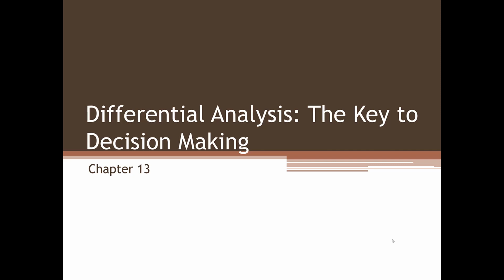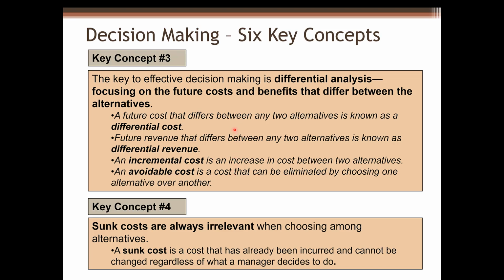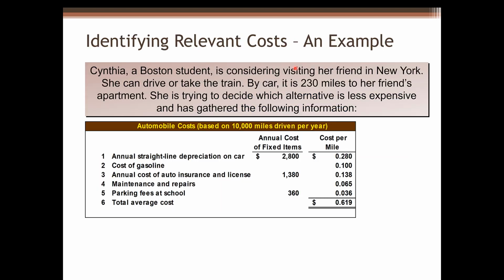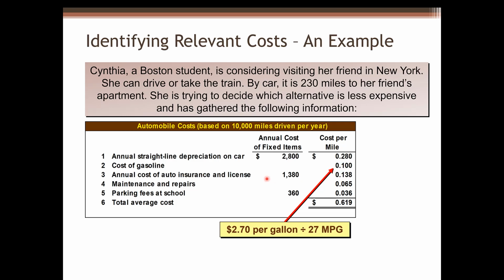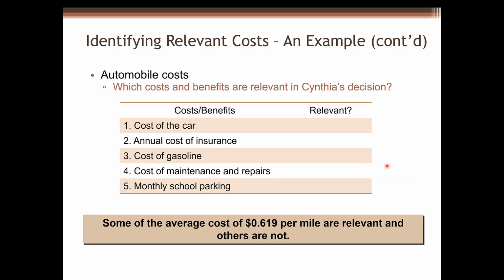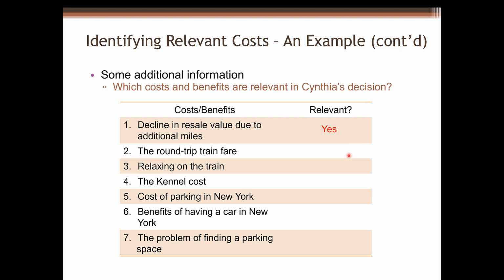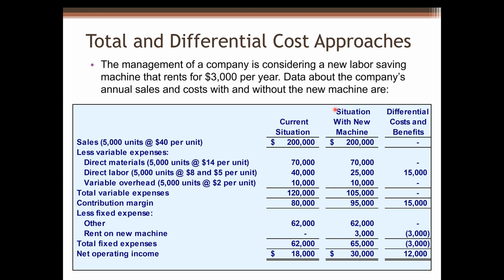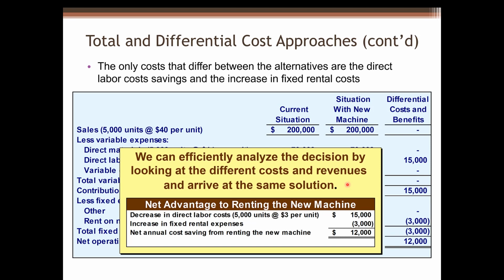30B Chap13 LO1